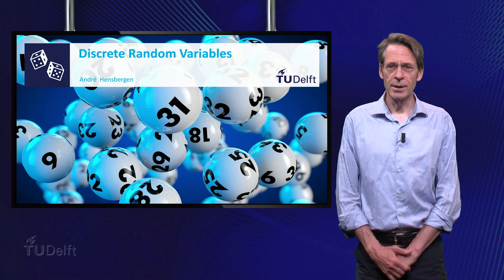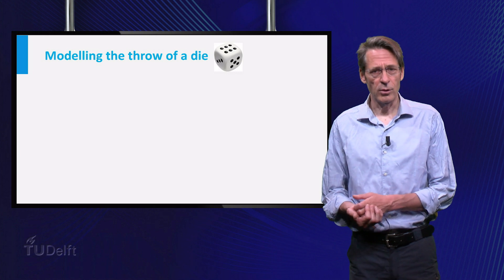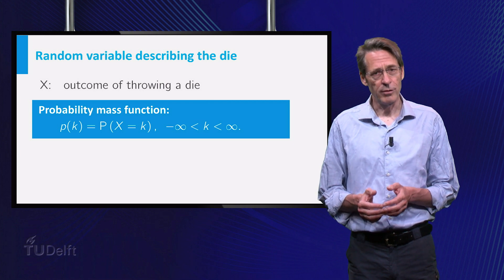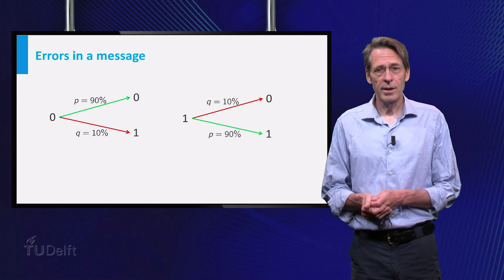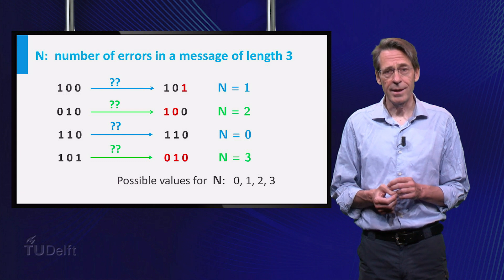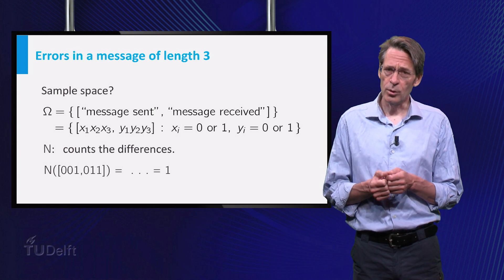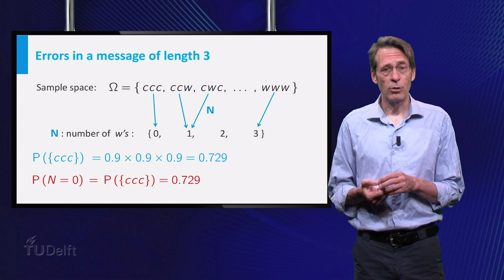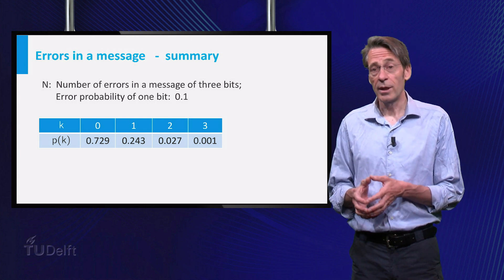Discrete Random Variables - Mathematics - Probability and Statistics - TU Delft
Random variables describe situations where multiple outcomes are possible, in some way depending on chance. When the random variables only take on finitely many values, they are called discrete. In this video you will see some examples of such discrete random variables. This prelecture is part of the probability and statistics courses taught at TU Delft.